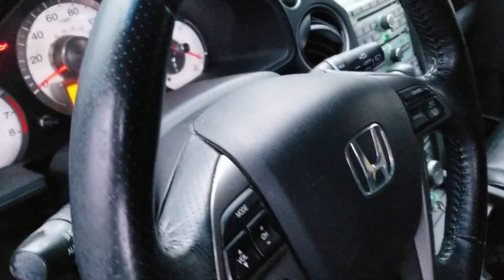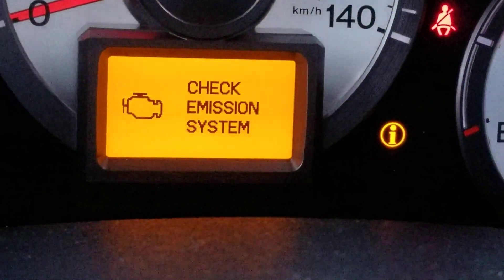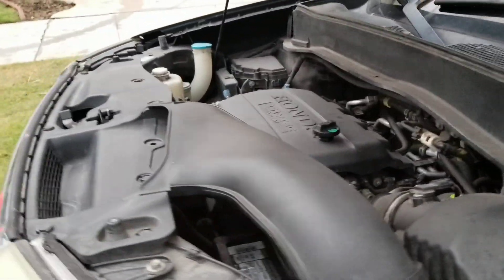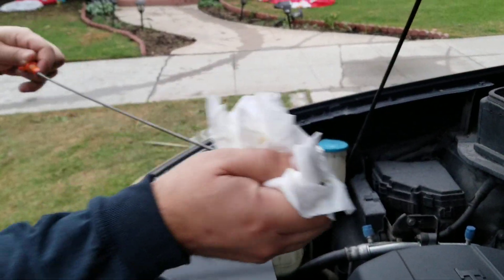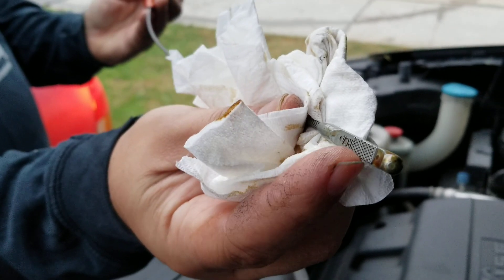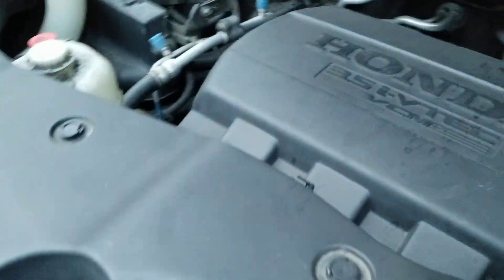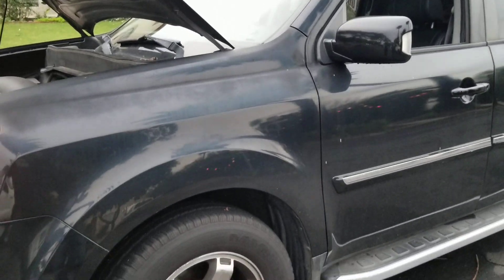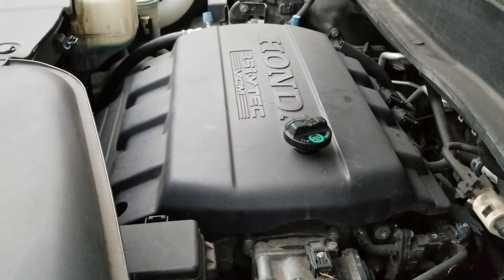P3400 Honda Pilot Engine Trouble Code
P3400 Engine Trouble Code